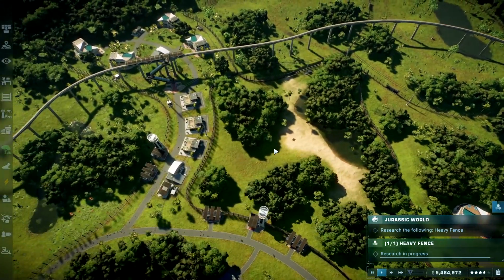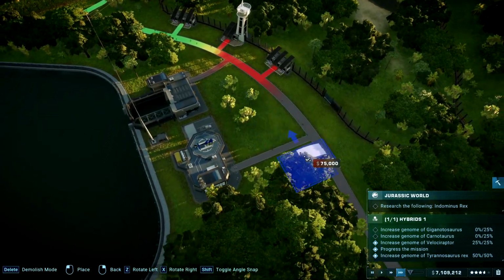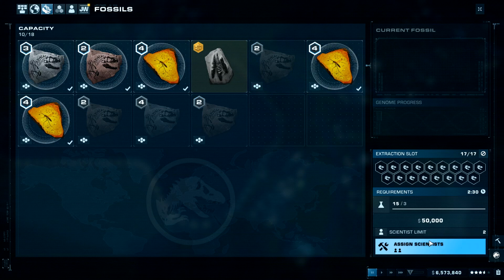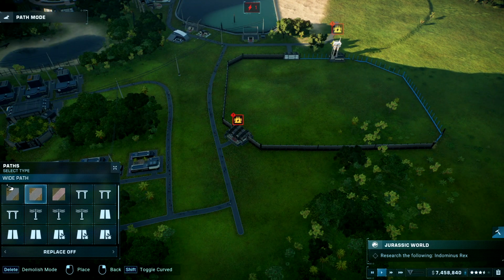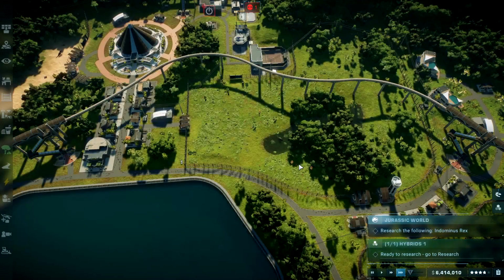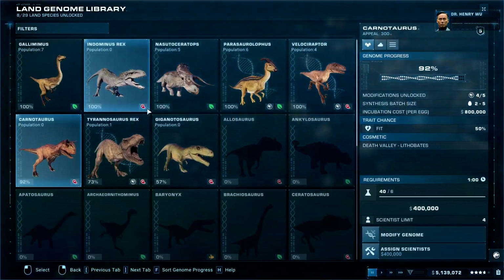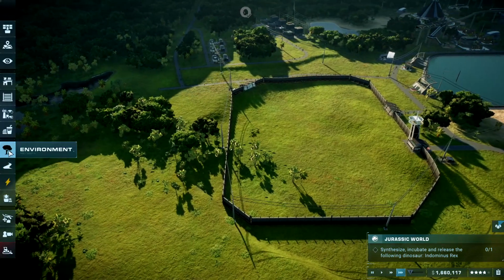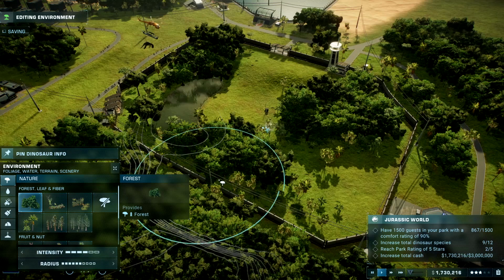Introducing the Indominus Rex! | WHAT IF I RAN JURASSIC WORLD | PART 6 | CHAOS THEORY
Hey what is up guys! It's Jack and today I am bringing you guys another Chaos Theory! This episode we will incubate the indominus rex!

== Computer Specs ==
My Processor:
- AMD Ryzen 7 2700X

My Motherboard:
- Asus Prime B450-PLUS

My Graphics Card:
- ZOTAC GAMING GeForce RTX 2060